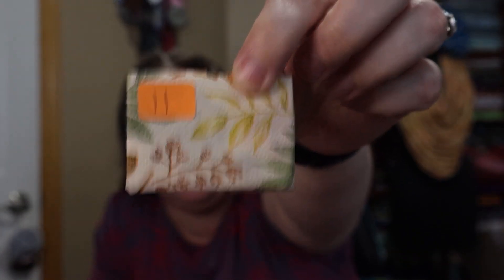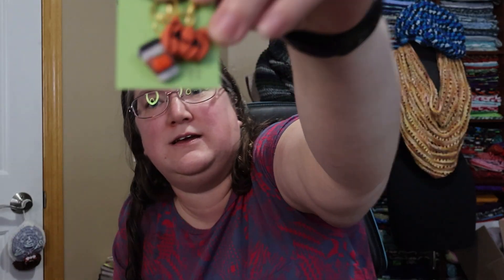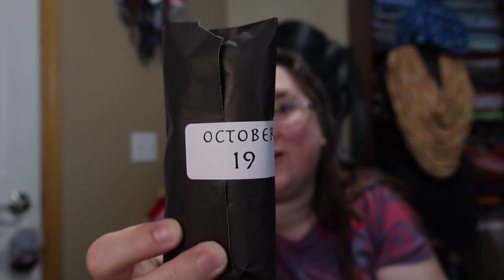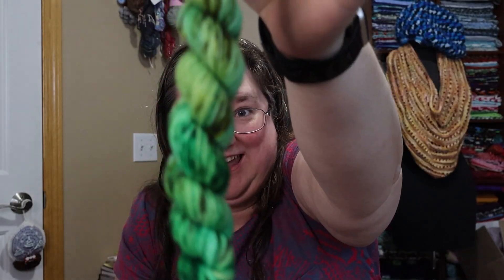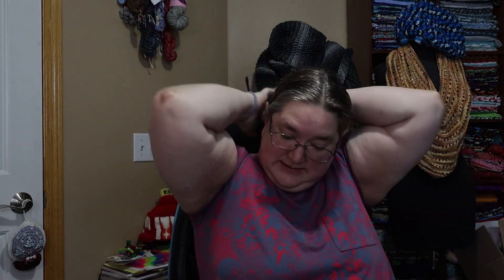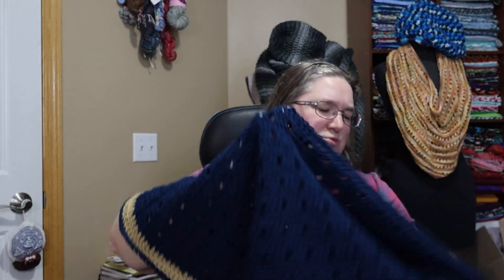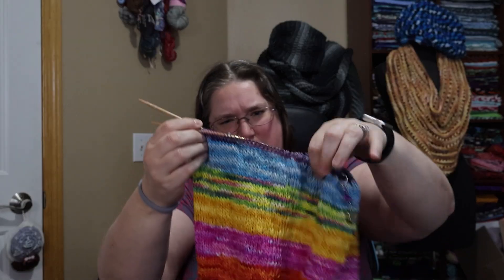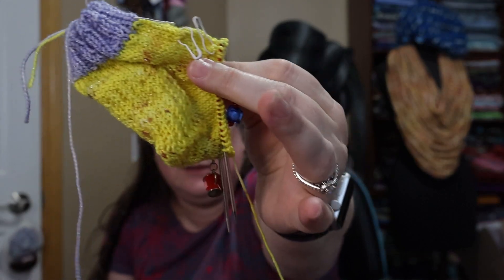Weekly Round Up!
Hello!  Today we will look at some works in progress and finished objects!  I finished a blanket, a cowl, and a hippo recently!

In progress, I’m still working on my son’s Fire Sweater.  And don’t forget the Twists and Turns MKAL with Stephen West and Sophie’s Universe.  I also worked on the Lamina Wrap with my Paw Ply Yarn Co advent calendar.   Don't forget Geogradient and my sock adventure!  The pickle jar cowl too!

I have socks, a knit sweater, and a sweater for Bingo on the go as well!

Stitch marker of the day is from @Elliesyarnycraftsandmore

Halloween Countdown is from Dragon Hoard Yarn @dragonhoardyarnpodcast8810

@undercrushes6395 (this is Chomps' channel)